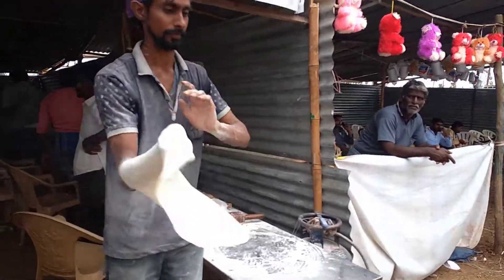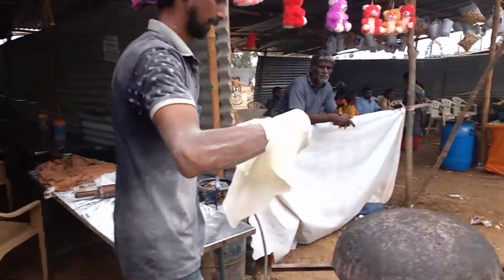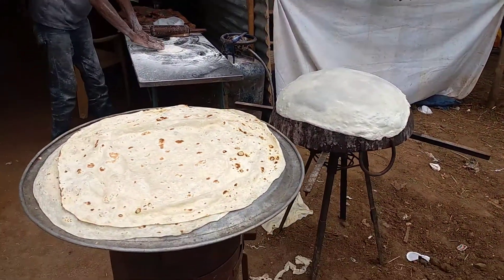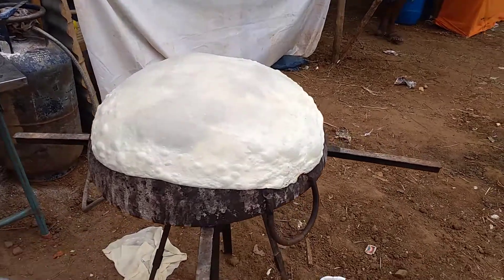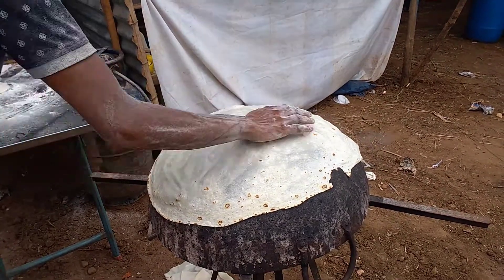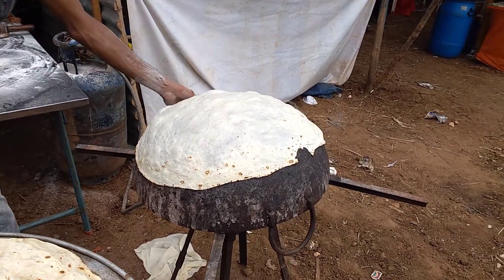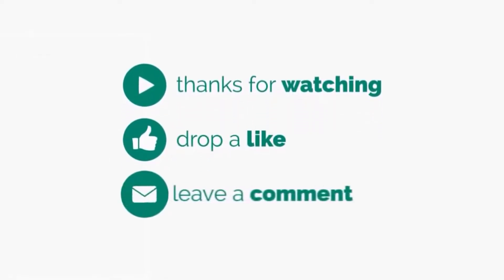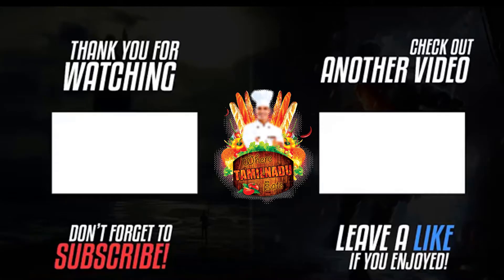அந்தியூர் குதிரை & கால்நடை சந்தையில் செய்யப்பட்ட சப்பாத்தி | Big roti making at anthiyur Horse fair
Big roti making at anthiyur Horse fair | அந்தியூர் குதிரை & கால்நடை சந்தை | சப்பாத்தி குருமா